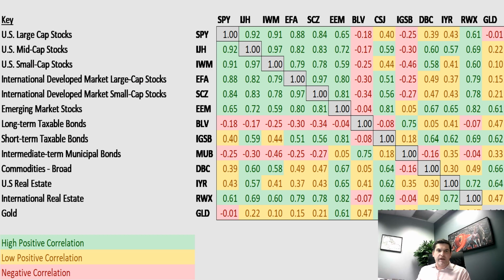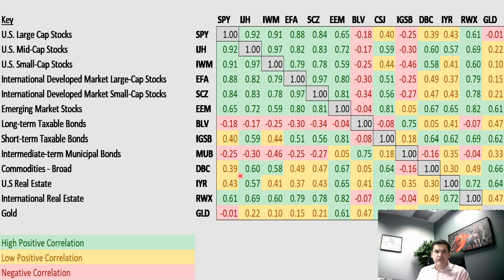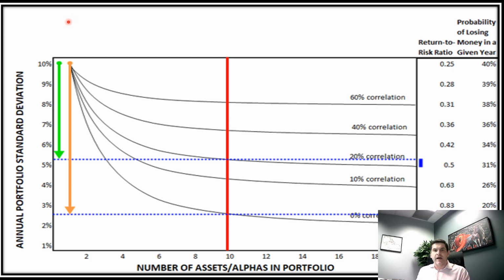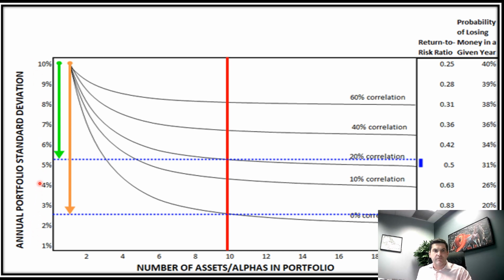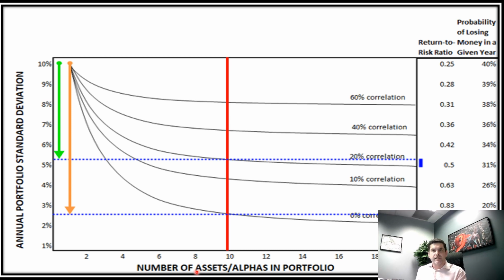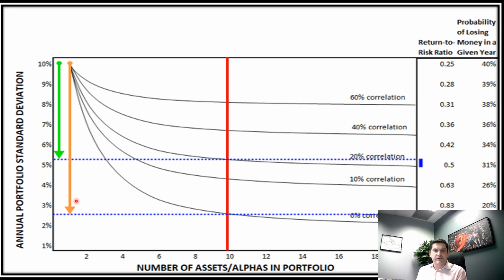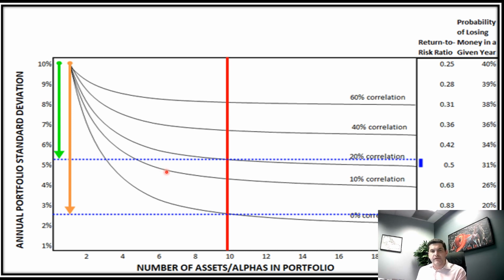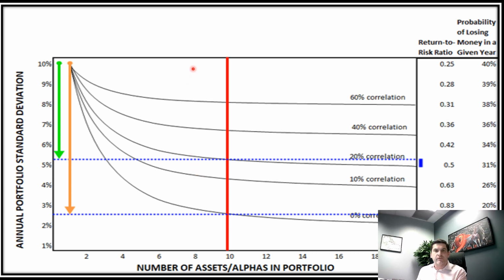Correlation Coefficients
ATTENTION High-Net-Worth Investors!

Do you have an investment portfolio of over $5 million and are looking for alternative return streams away from traditional stocks and bonds?

We have been able to decrease volatility and increase return potential by integrating alternative, low-correlation asset classes into our client’s portfolios.

Private Equity, Venture Capital, Private Real Estate and Syndication, Private Credit, and Absolute Return strategies have been the go-to for the country’s largest pension funds, endowments, and institutions for decades.

We design portfolios for high-net-worth investors and receive allocation from the top tier fund managers that are traditionally reserved for large institutional investors.